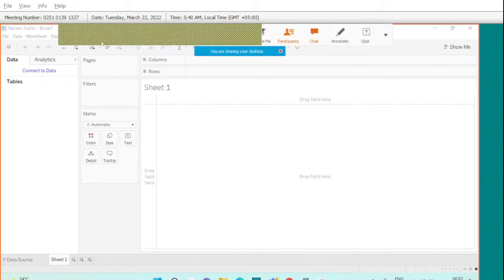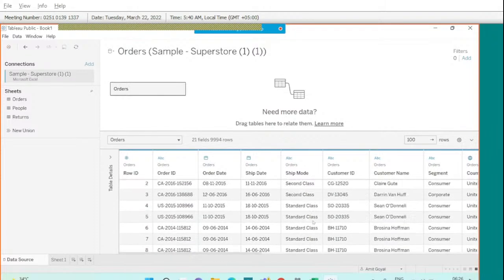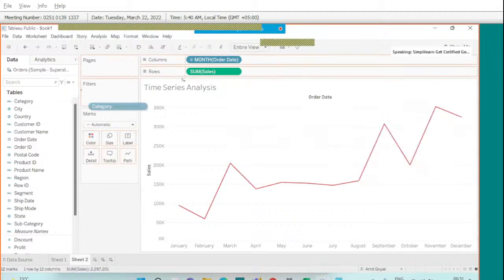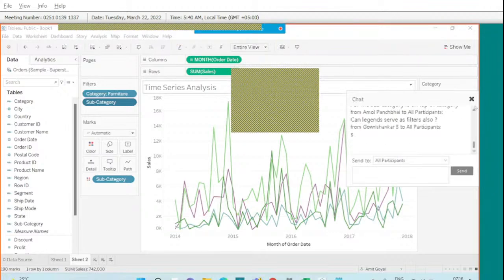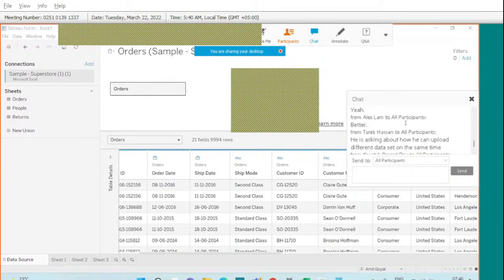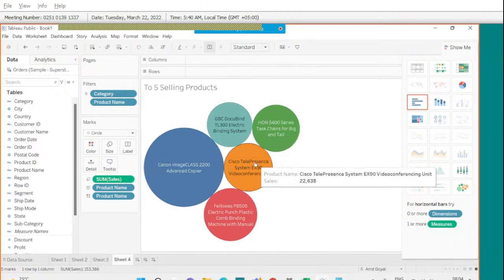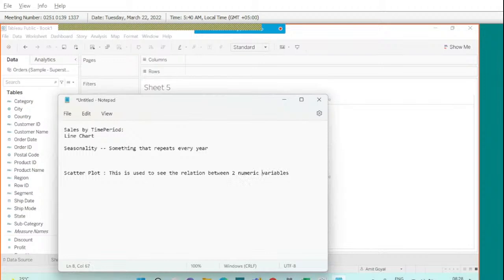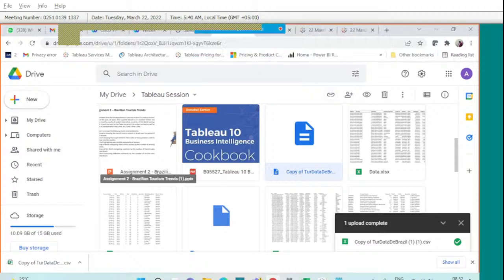Tableu lecture 2 part 2